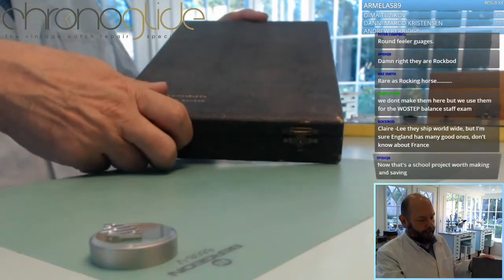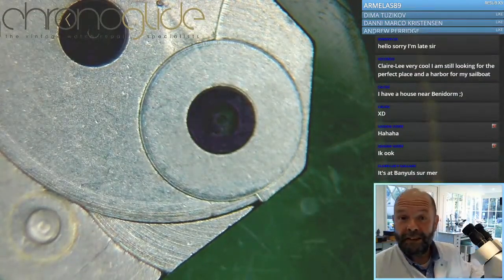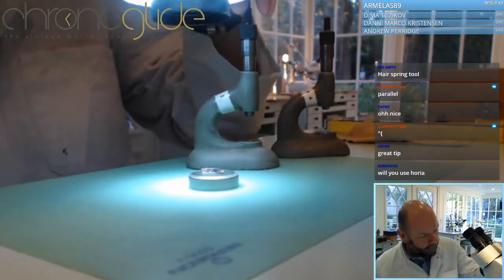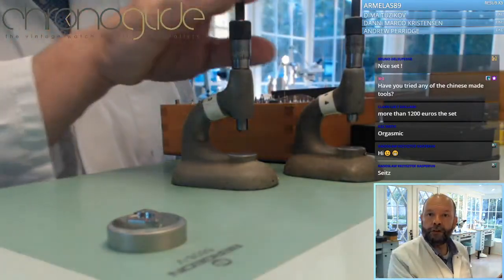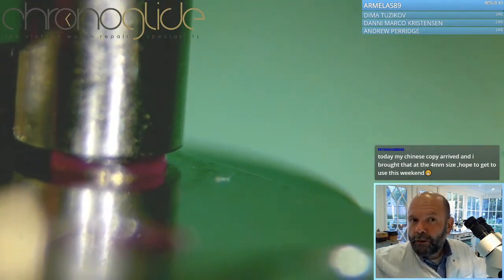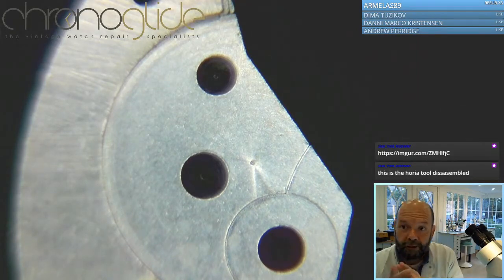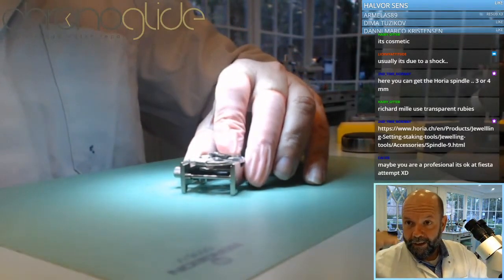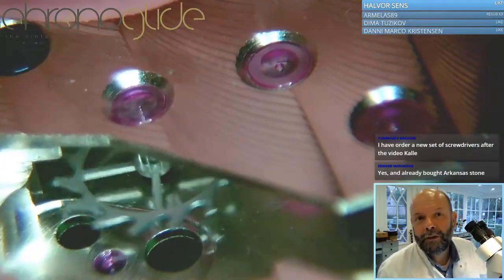Replacing Jewels and Ruby's Watchmaking - Part 4of4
Jeweling tool, a tutorial for watchmakers (hobby watchmakers)
Which to buy and how to use them as a professional watchmaker.
Trust me, there will be some surprises!

Look through the eyes of a watchmaker and share the passion of Kalle!
Seitz, Favorite, jewelingtool, Horia, Triebniet, Bergeon, Staking tool set. Watchmaking tools
Horlogemaker gereedschap